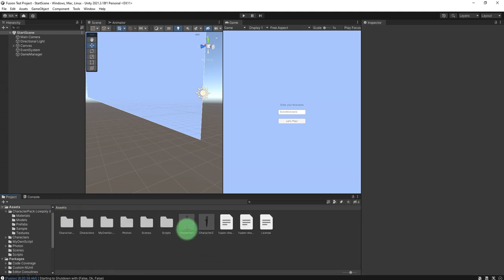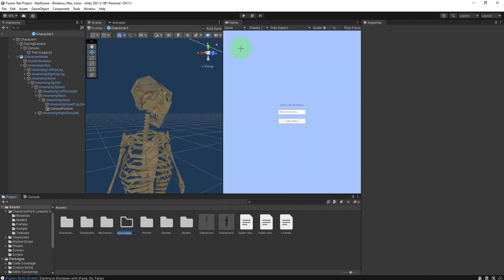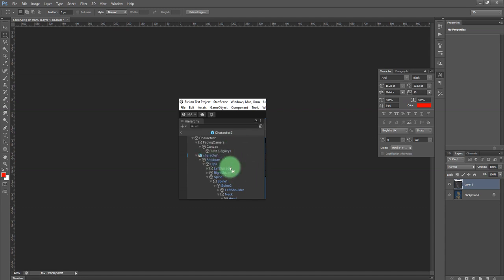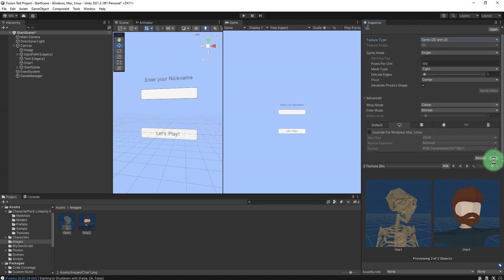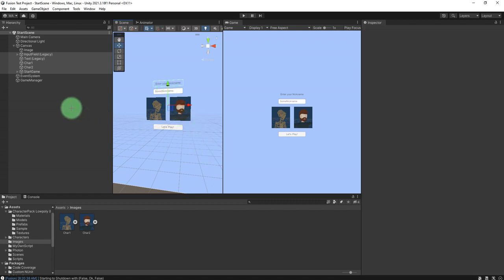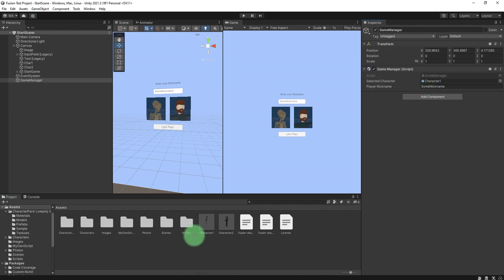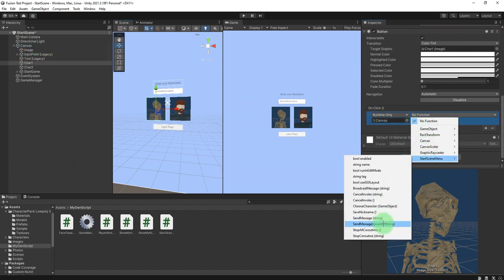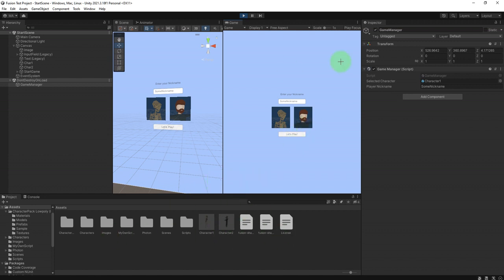Making character selection menu - Unity Multiplayer tutorial using Photon Fusion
Let's create character selection menu now. On my next video I will continue with the scripting to make this simple character selection system working.

You want to download the complete modified project?